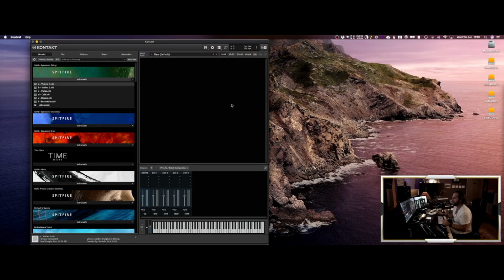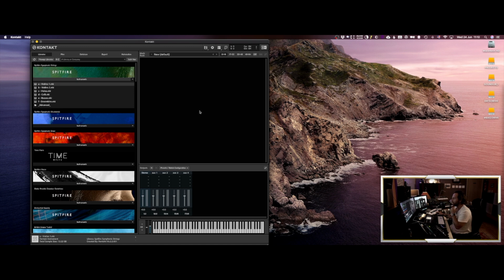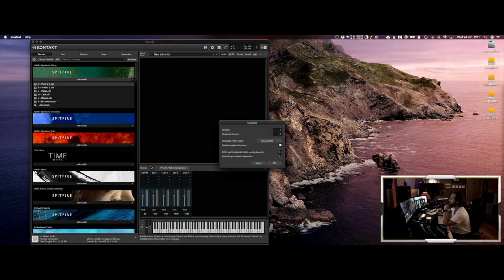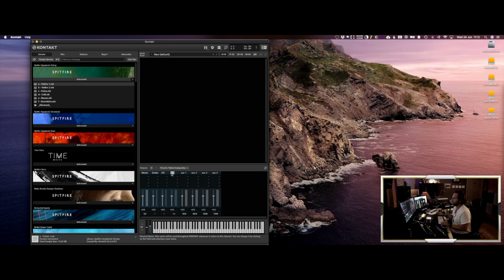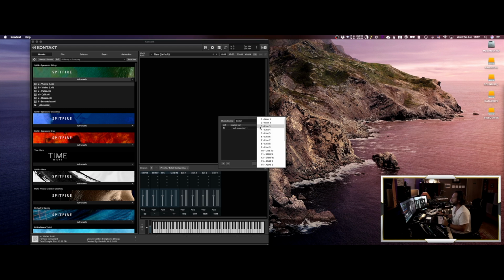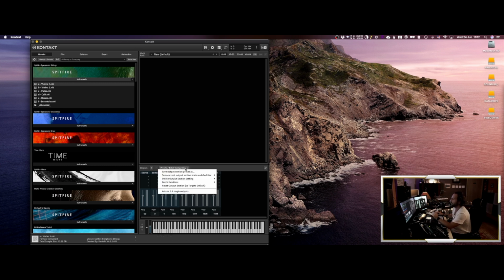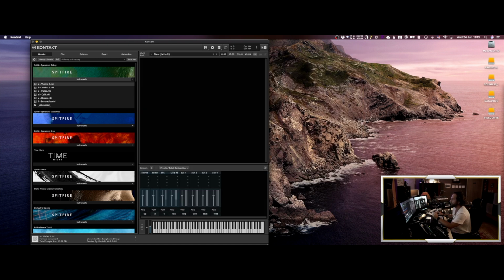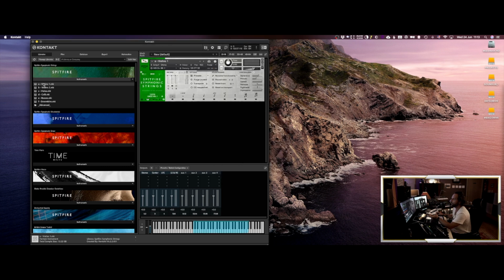Kontakt 6 | How to route mic positions to different outputs | Spitfire | Orchestral Tools | 5.1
Let me show you how to route the different microphone positions within Native Instruments Kontakt to different speakers in your studio setup. 5.1 surround or quad, whatever you need. Quick tip! Hope this helps!